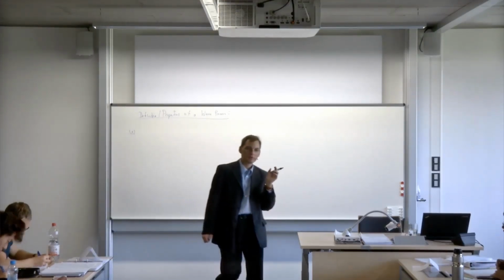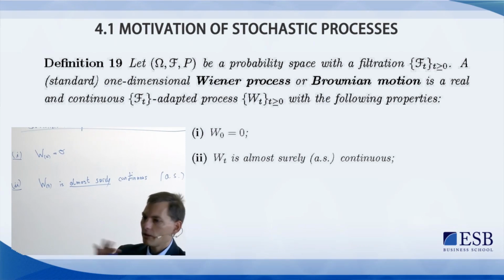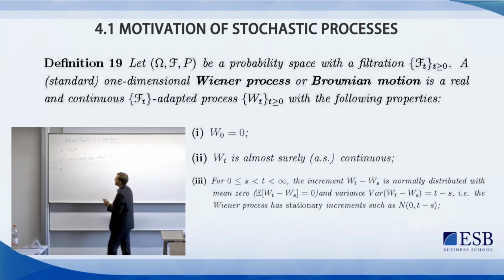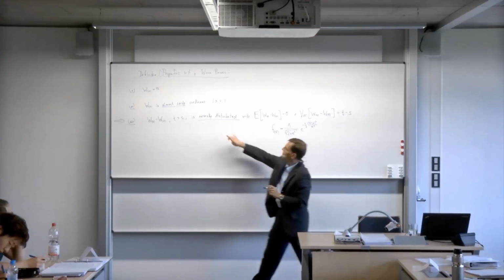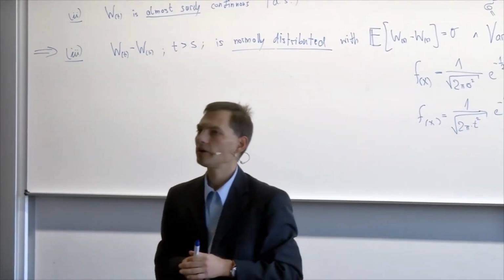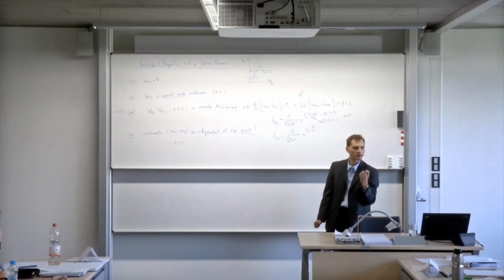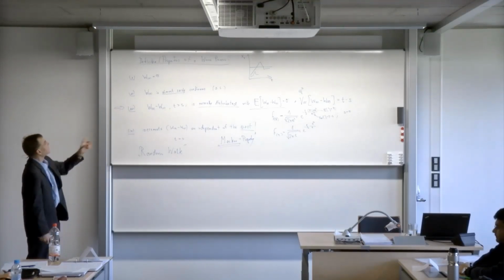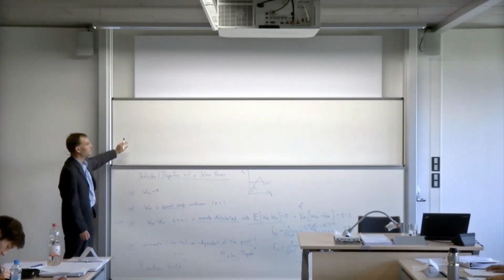Financial Engineering_Lecture 5.1 (Introduction to Stochastics)